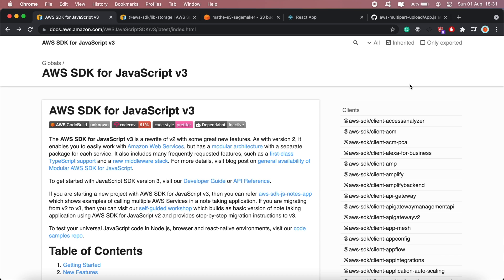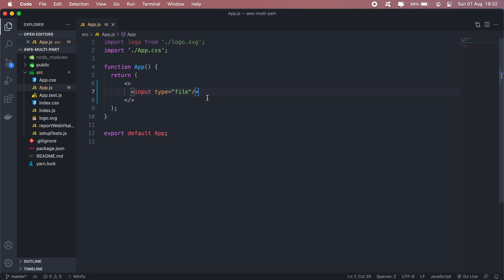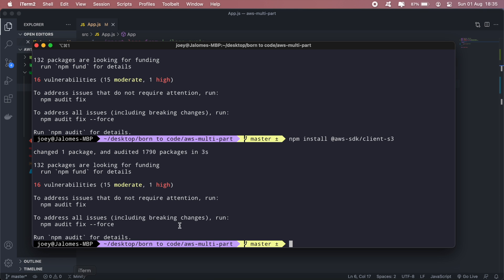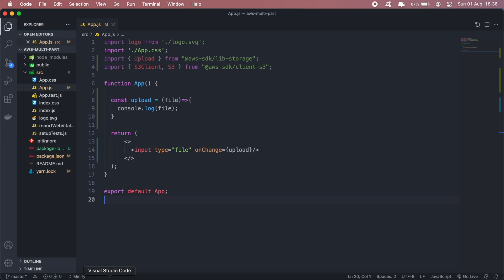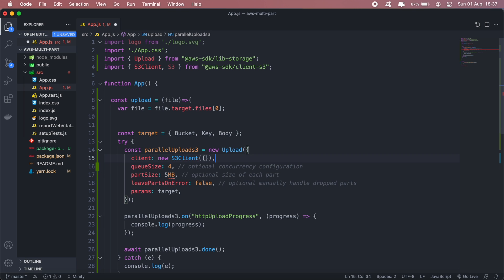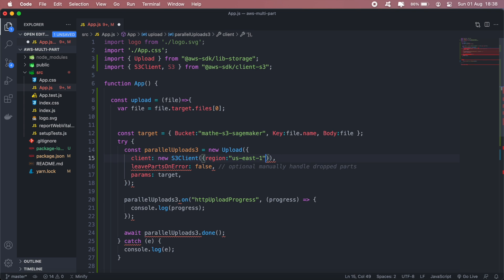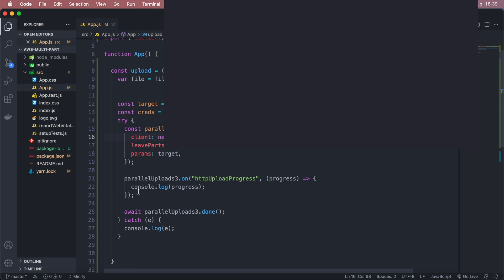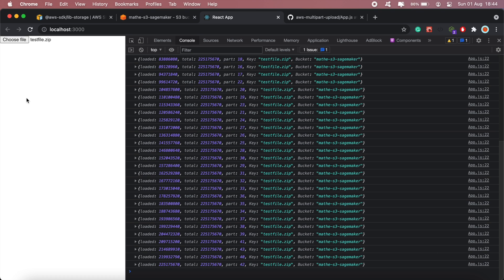AWS s3 multipart file upload with React.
In this video, I'll show you how to implement an AWS s3 multipart file upload with React.